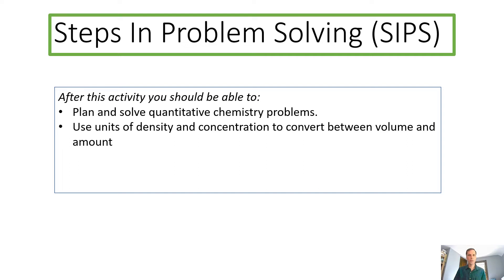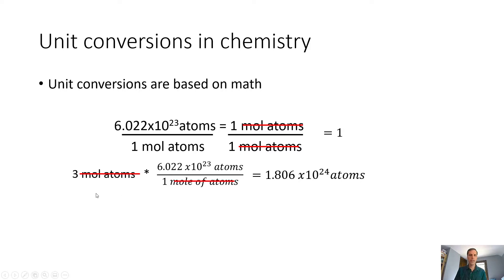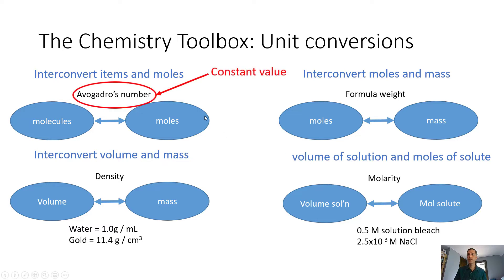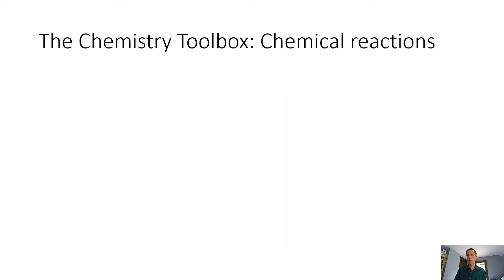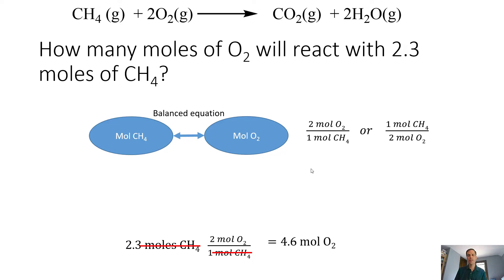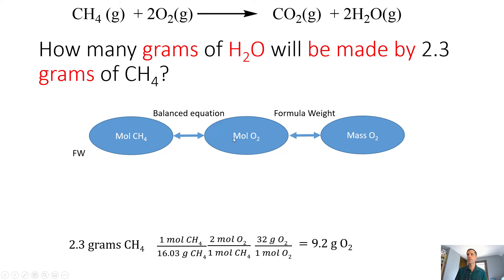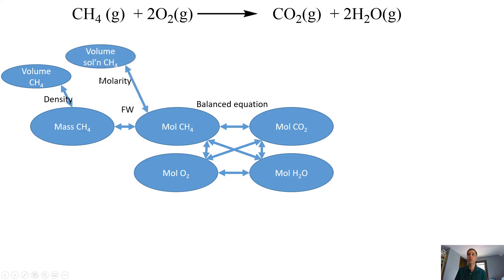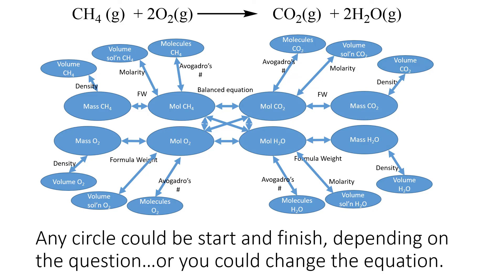Steps in Problem Solving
A guide for how to approach quantitative problem solving in general chemistry. Explores unit conversion and many common conversion factors.